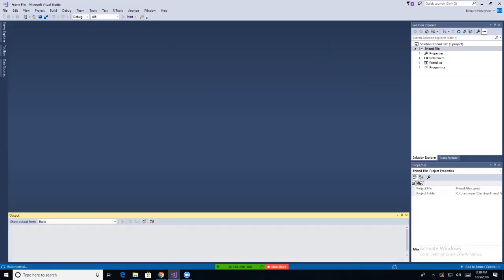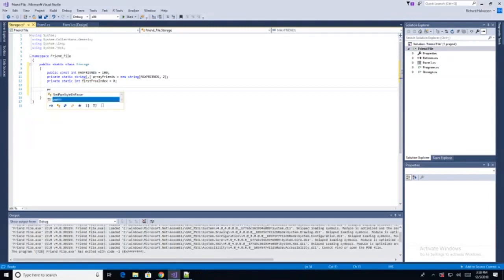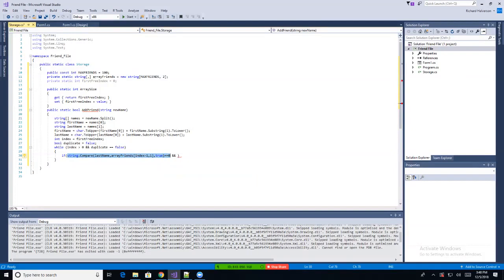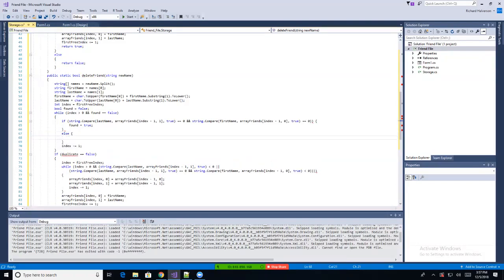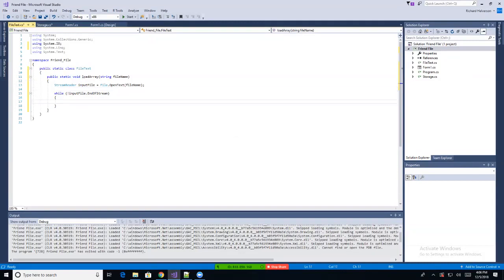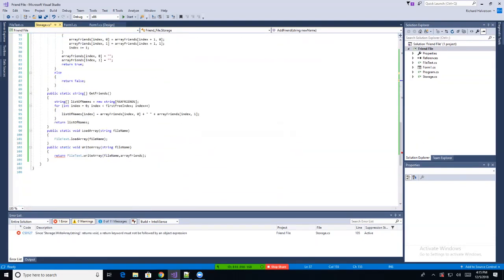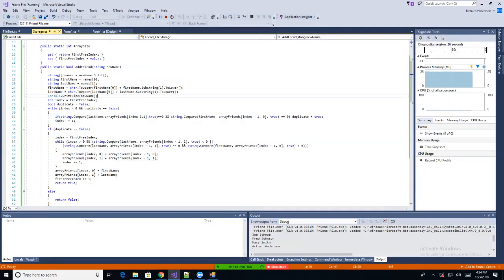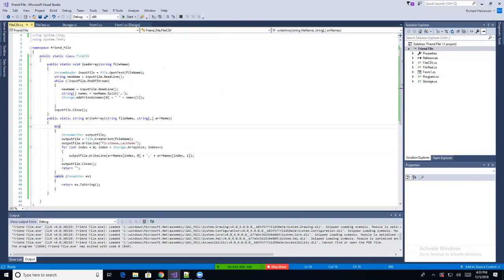ITS128 Class 31 Dec 5, 2018 Final Assignment with 3 added classes